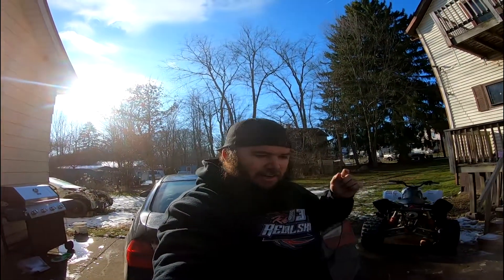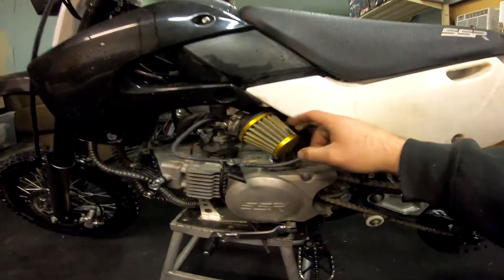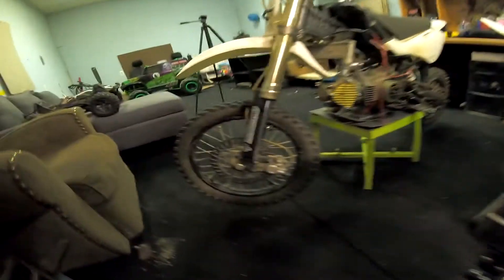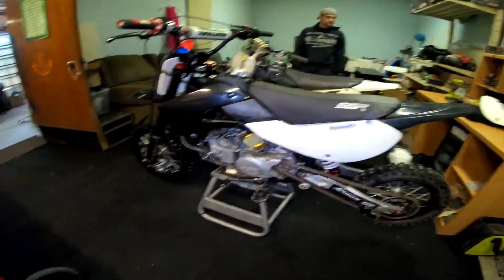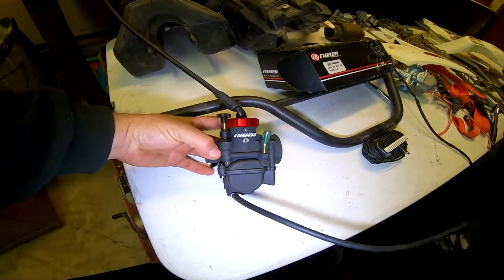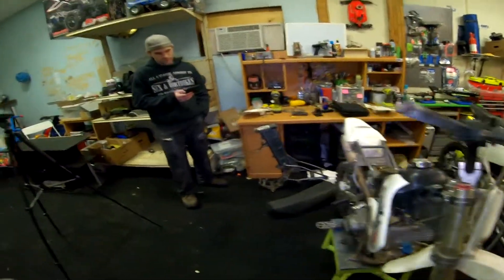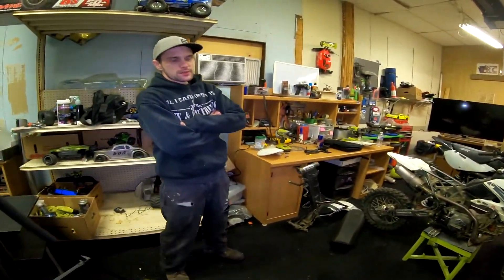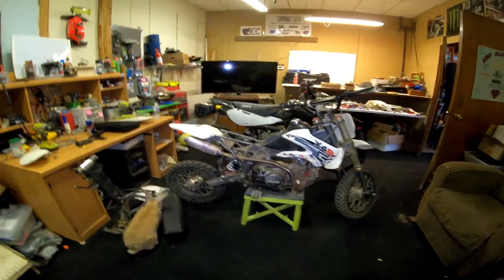Pitster pro x4r VS ssr 160tx (old footage)